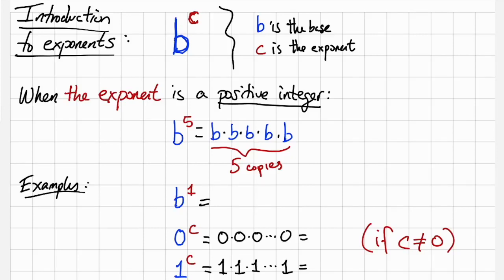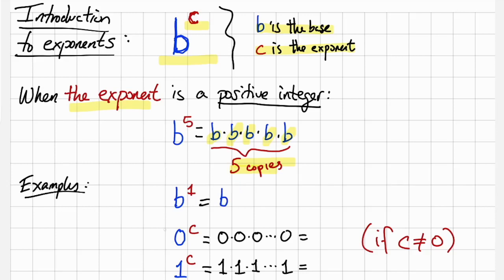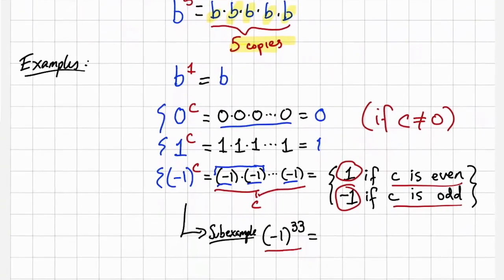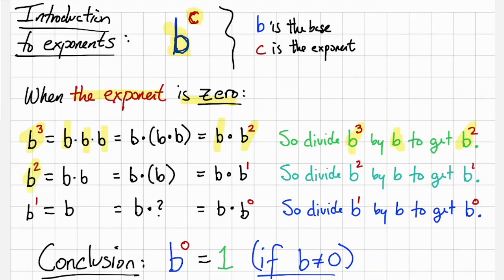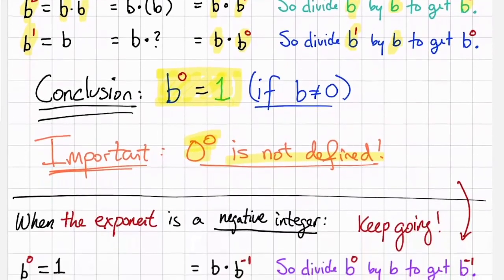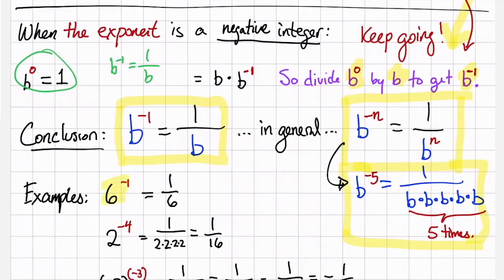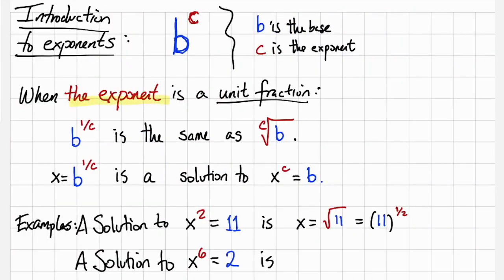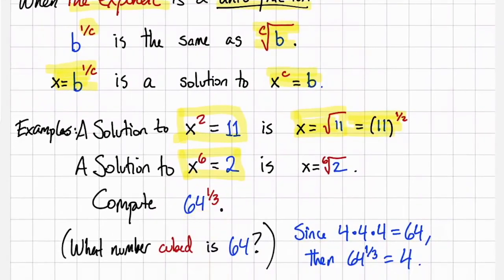4.1A - Exponents - MATH 120